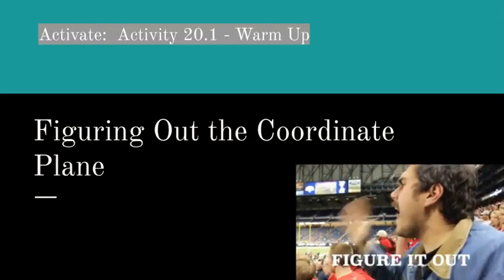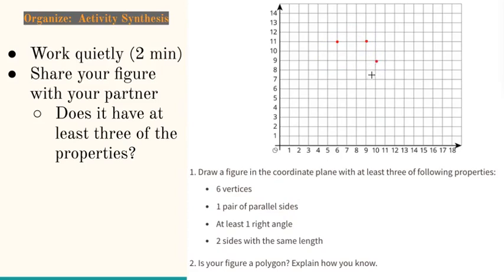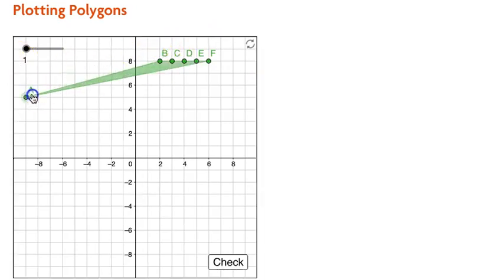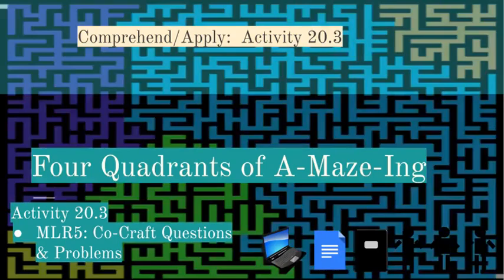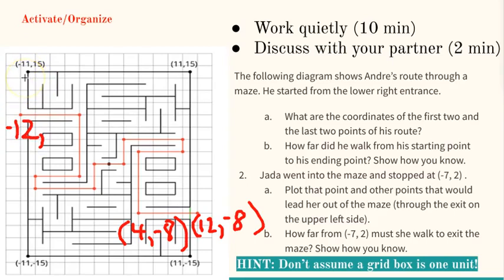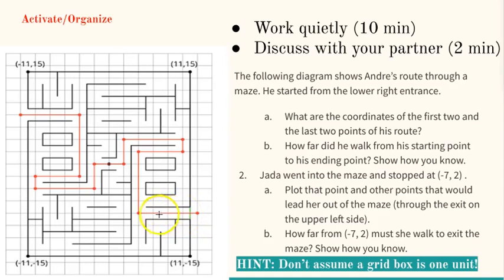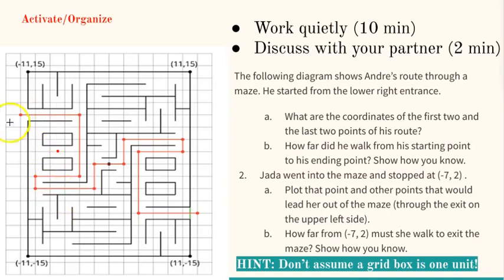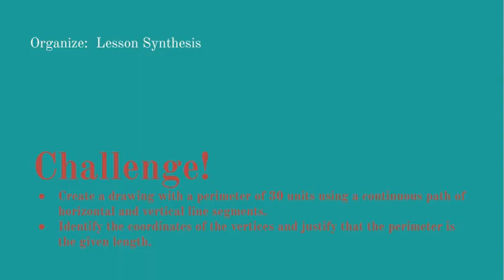6 7 20 Shapes on the Coordinate Plane